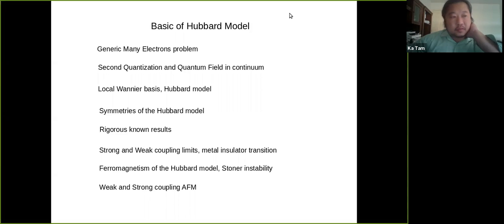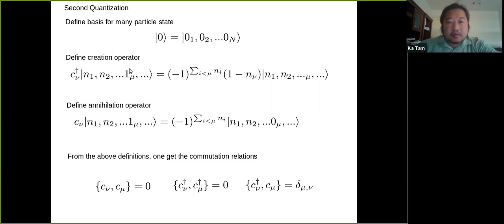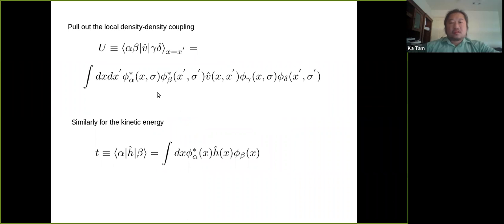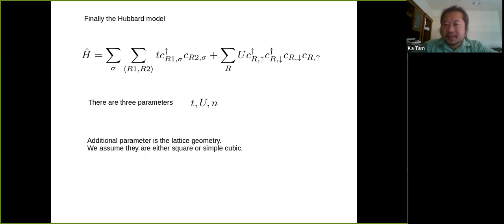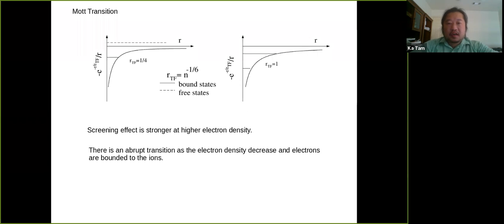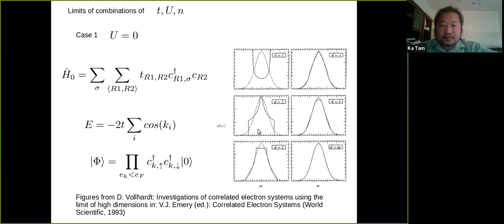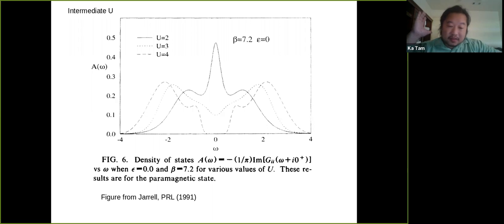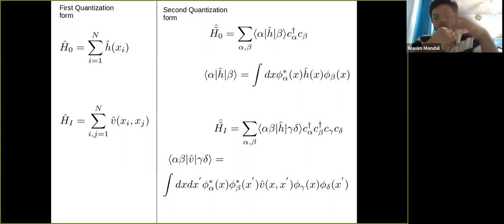Hubbard Model, Part 1 of the MuST Seminar Series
This presentation is given by Dr. Ka-Ming Tam (LSU) on Nov12, 2020.